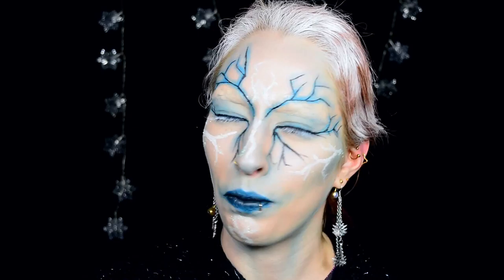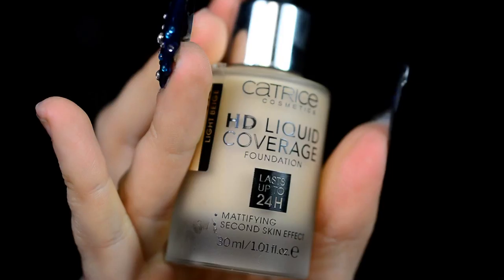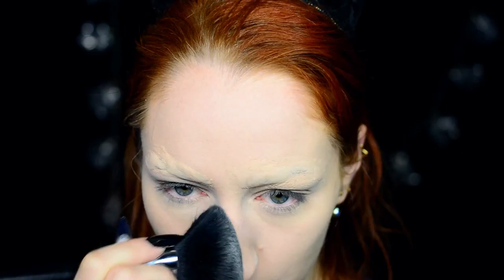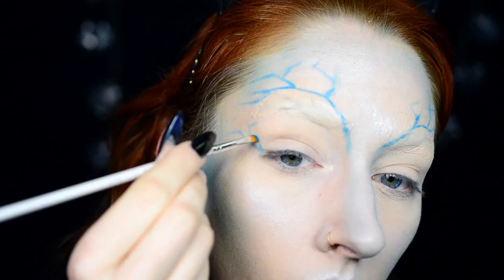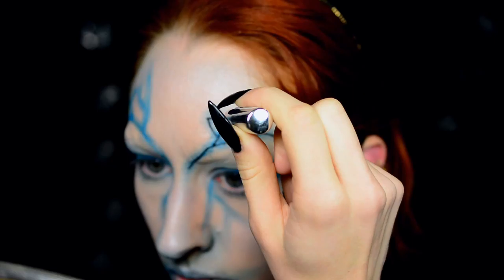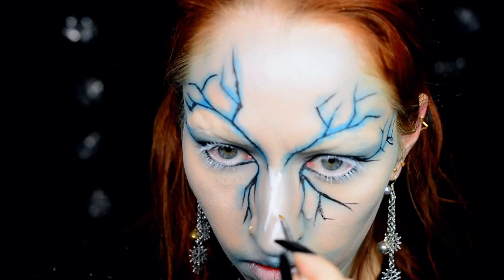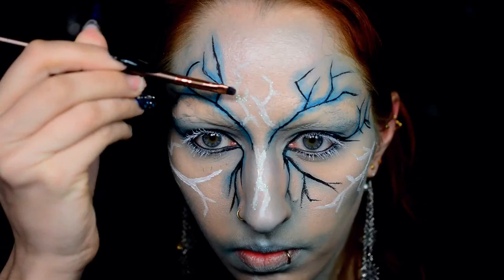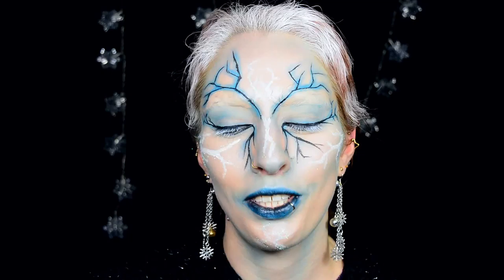Tutorial: Frosted sculpture❄️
An icy sfx look today ;)

Products I used:
-Maybelline Baby Skin pore minimiser
-Kryolan F/X wax
-Peggy Sage concealer palette
-Peggy Sage translucent loose powder
-Catrice HD Liquid Coverage foundation ‘010 Light Beige’
-Catrice Prime and Fine compact powder ‘010 Translucent’
-Sleek IDivine Ultra Mattes V1 palette ‘Bold’ ‘Chill’ ‘Pow!’
-I Heart Makeup Unicorn’s Heart highlighter
-Maybelline Line Refine liquid eyeliner
-Maybelline Color Tattoo ‘Endless White’
-NYX Lid Lingerie ‘Bad To The Bone’
-NYX Glitter primer
-Loose glitter (Intratuin)
-Estèe Lauder Pure Color kajal pencil ‘Blackened Black’
-Blue lipstick (Born Pretty Store)
-Essence lipstick ‘Black Gossip’

Camera:
-Nikon D5200
Editing software:
Microphone (voice-over):
-Trust Starzz
Drawing pad (logo & doodles):
Laptop:
-HP 17-x146nd